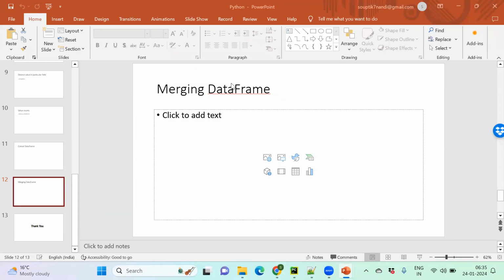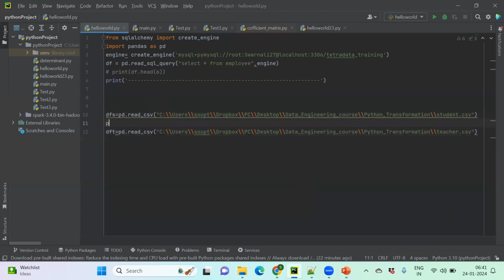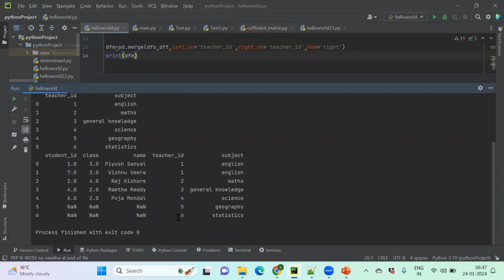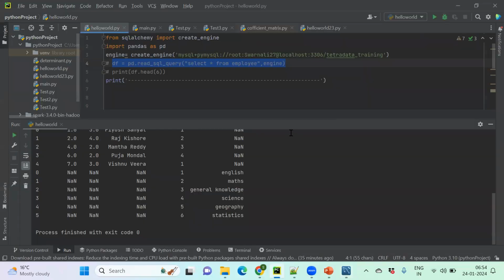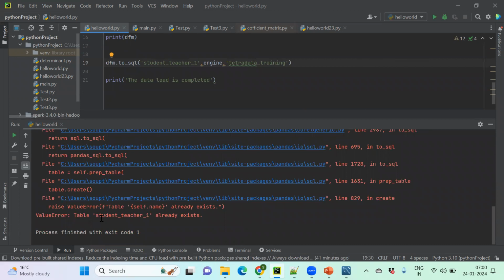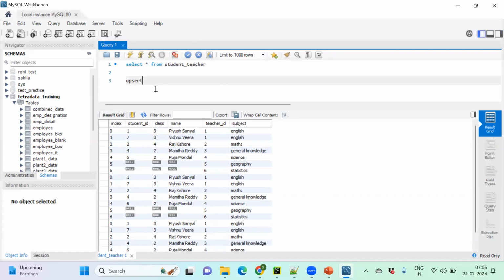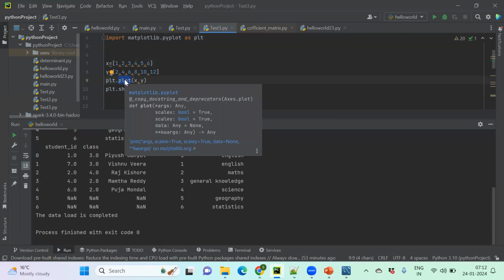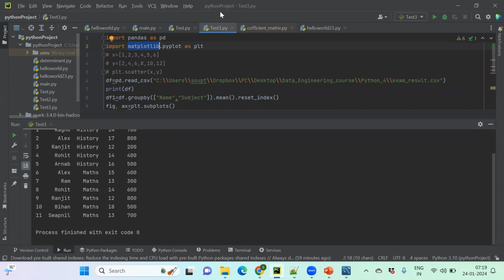Data Course Class 19